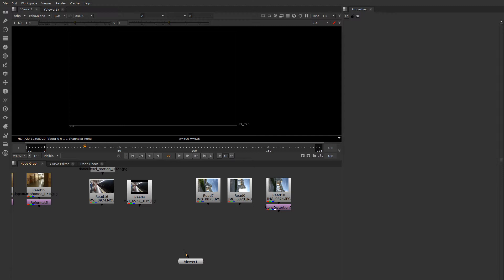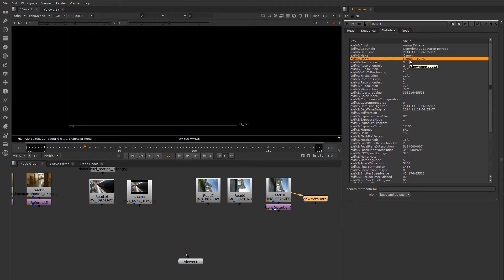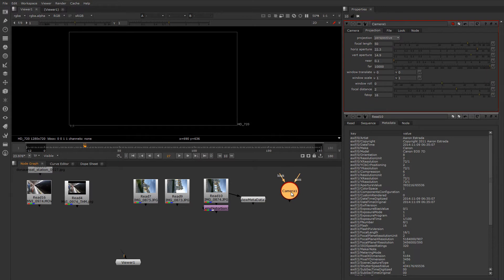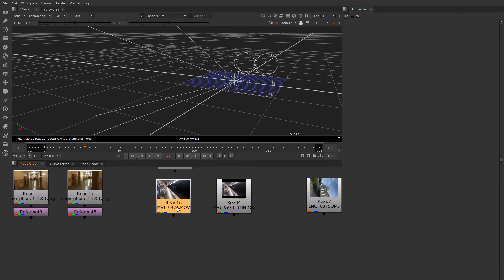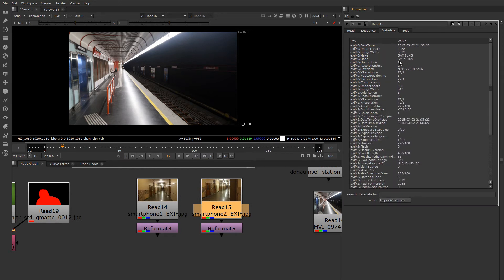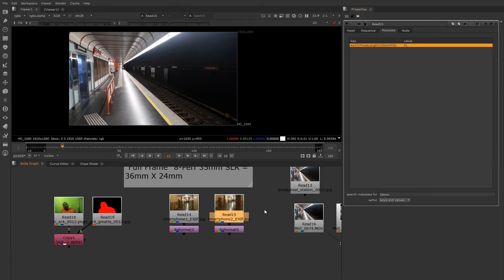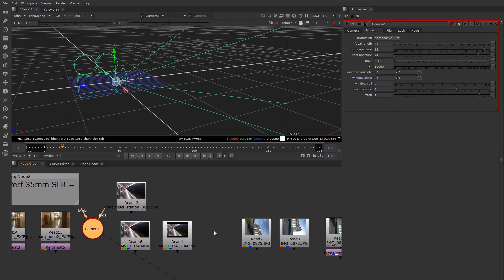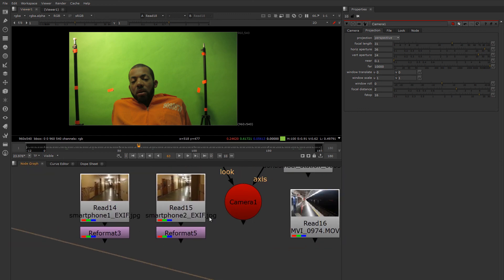Learn Nuke NK101 7-4 Getting Lens and Camera Info from Metadata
In this video we learn how to find and read image metadata in Nuke and NukeX.

Sign up to the Newsletter to for updates and you'll receive my Compositing Checklist for free. The Compositing Checklist is comprehensive list of all the details you should address to final a comp.

and sign up to our mailing list to get access to the project files.

This is part of a NK101 which is a full introduction course to Nuke.

This video is part of Module 7 of NK101. Here is a playlist with each video in the proper order.